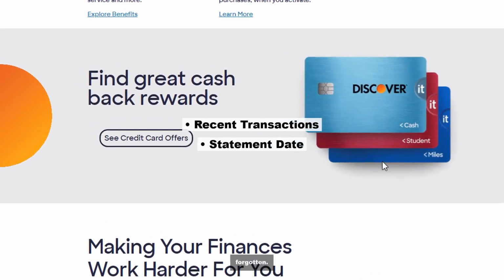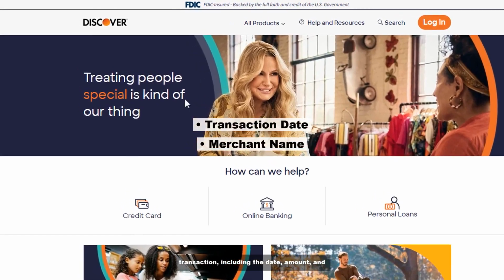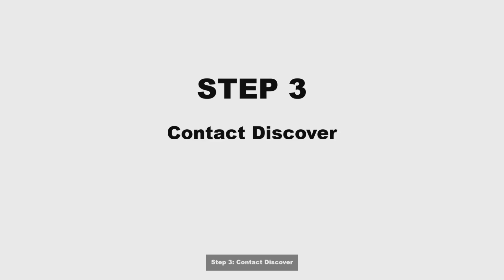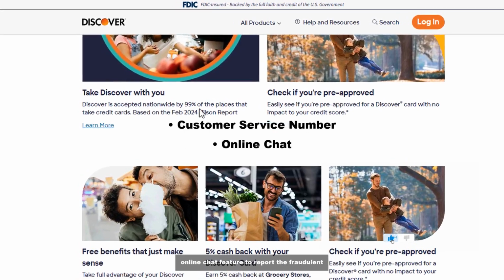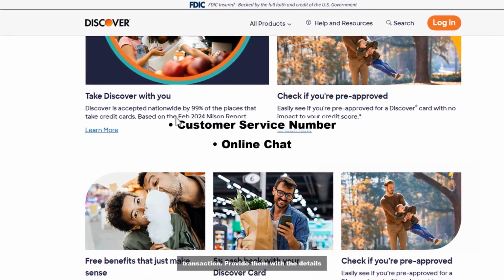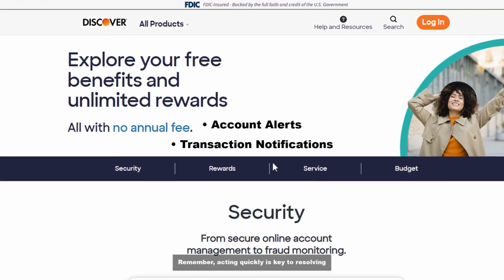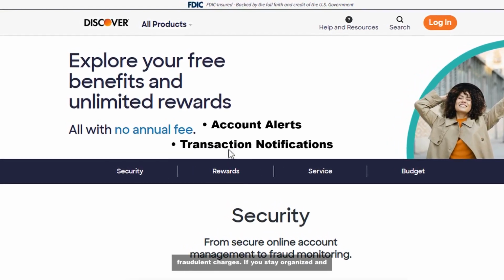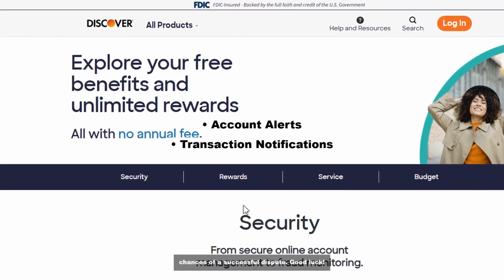How To Dispute Fraudulent Transaction On Discover 2026 (FRAUD DISPUTE)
In this video, we will guide you on how to dispute a fraudulent transaction on Discover in 2026. Learn the step-by-step process to protect your finances and resolve issues quickly.